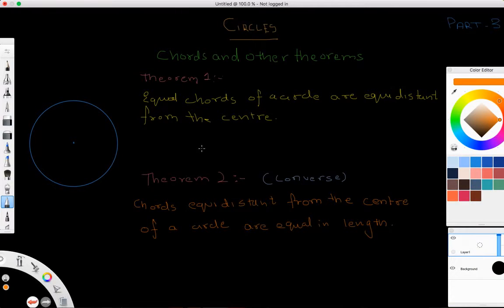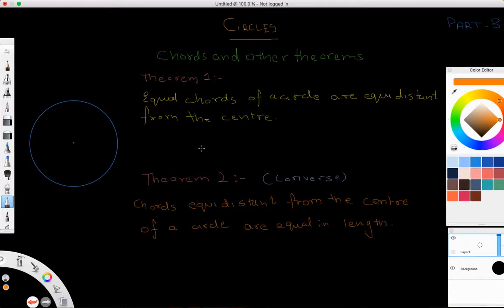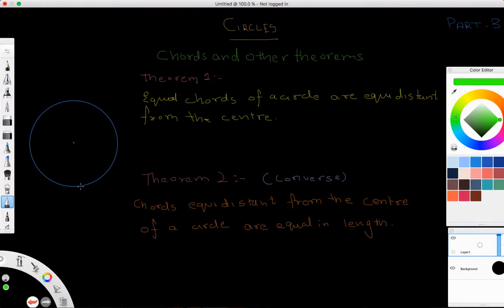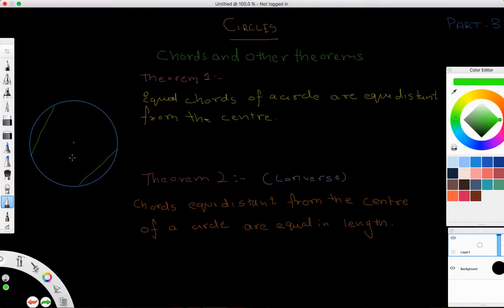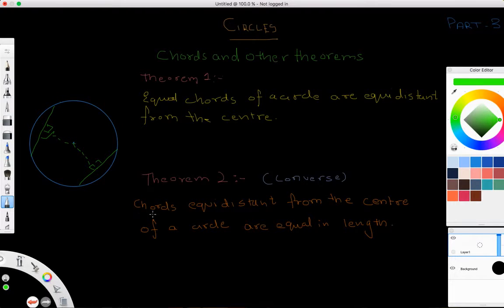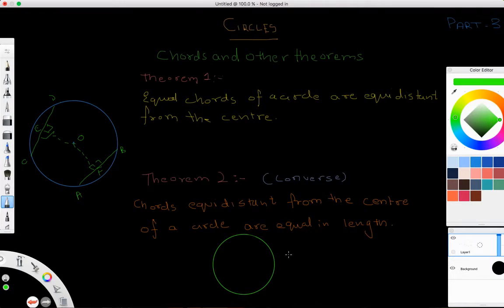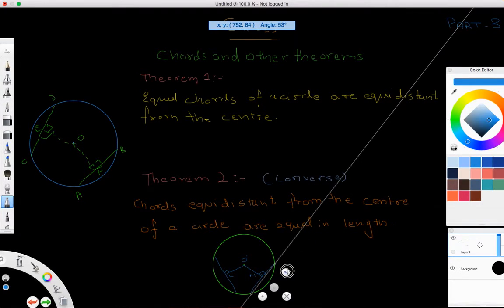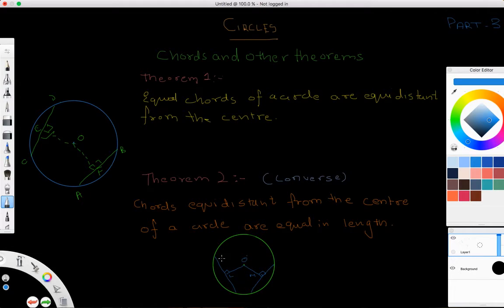CHAPTER 10 - CIRCLES - Chords and other theorems - CBSE CLASS 9 MATHS - PART 3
RUSHIL TEACHES YOU ABOUT THE CIRCLES CHAPTER OF CLASS 9 CBSE . AND DISCUSSES ALL THE DIFFICULTIES FACED BY HIM.